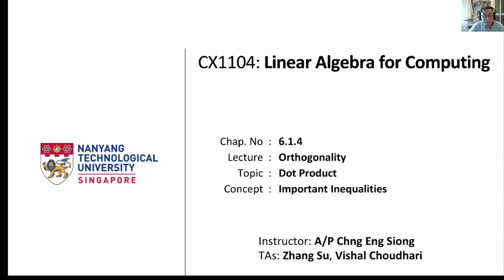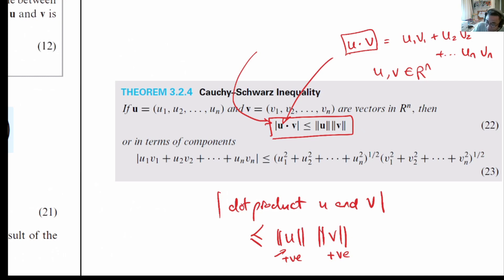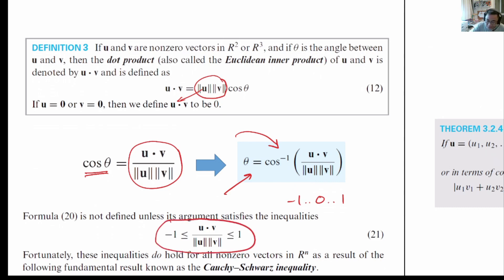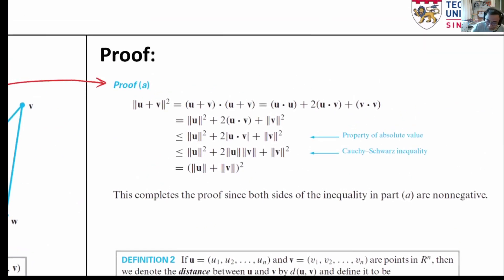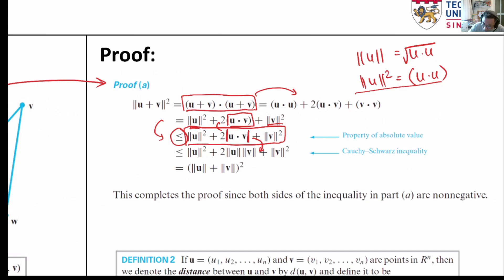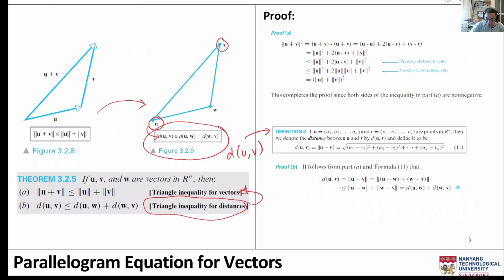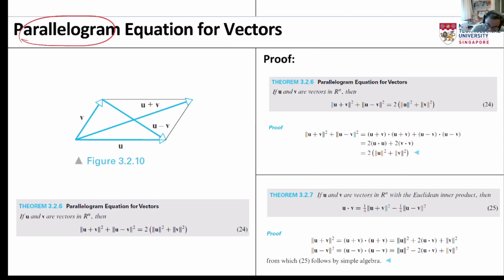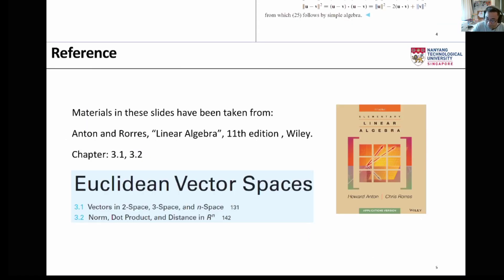6.1.4, pg 1~5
Linear Algebra 6.1.4 Slide 1-5